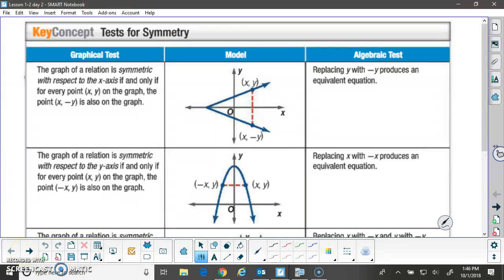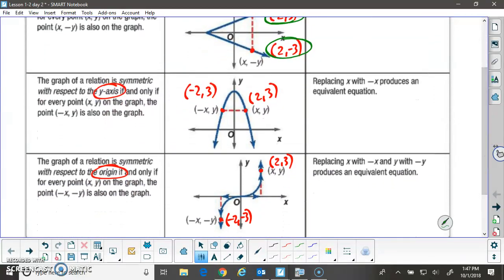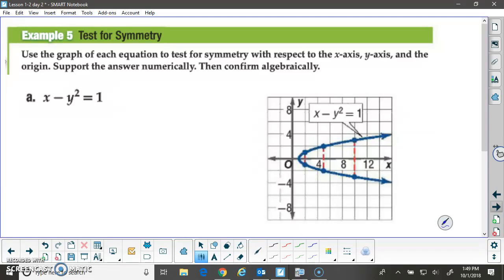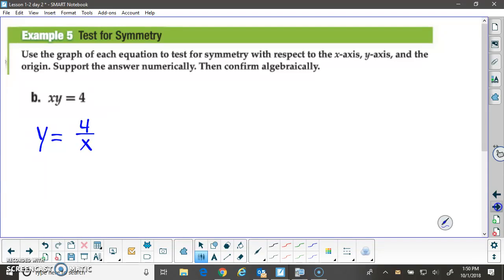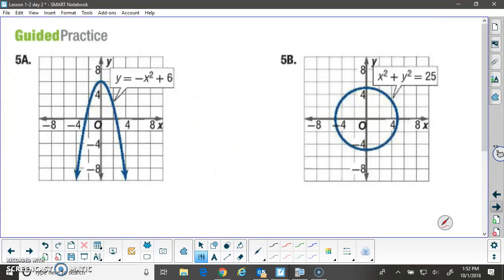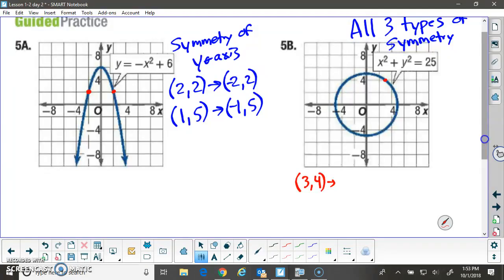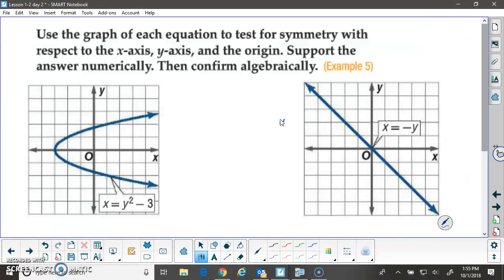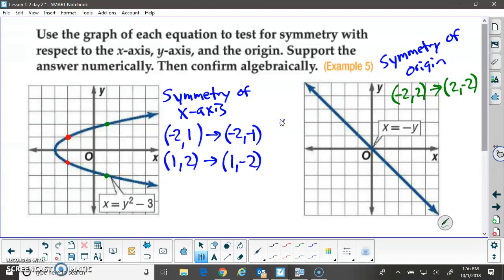AM Lesson 1 2 part B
Types of symmetry.